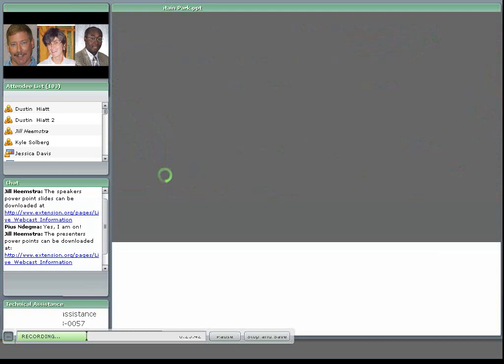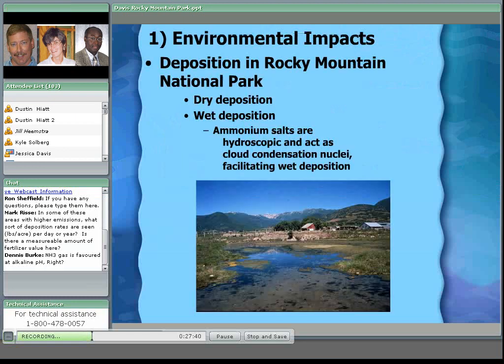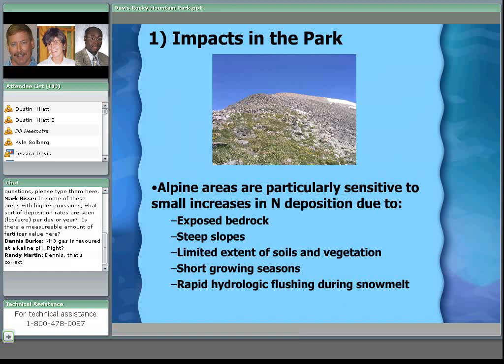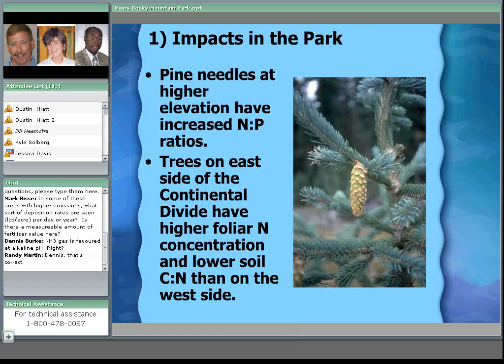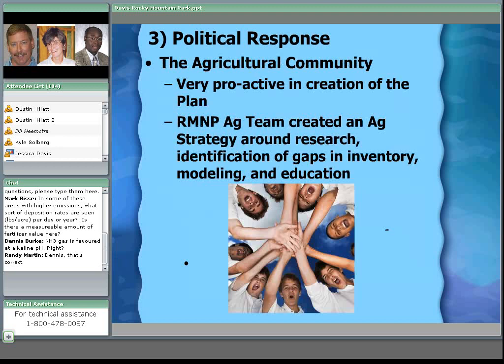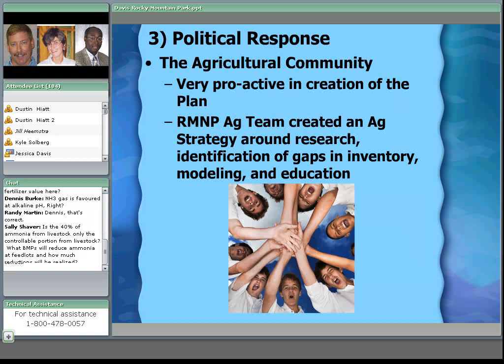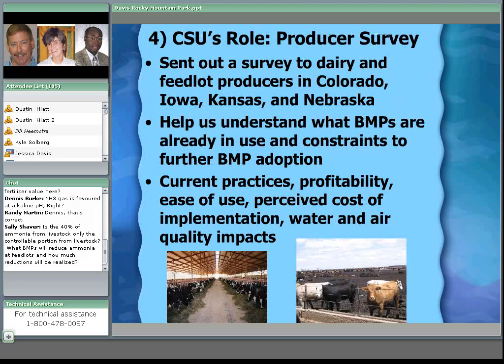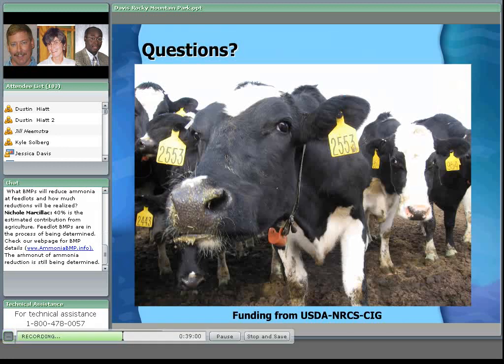Agriculture's Contribution to Nitrogen Deposition in Rocky Mountain National Park